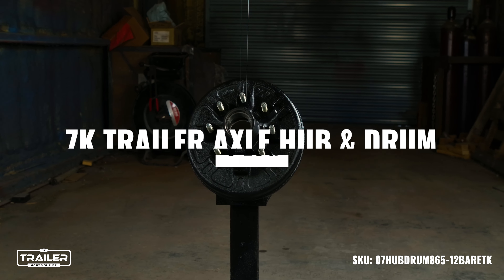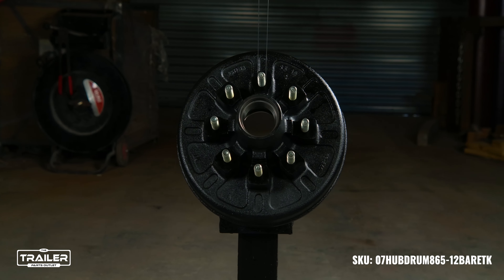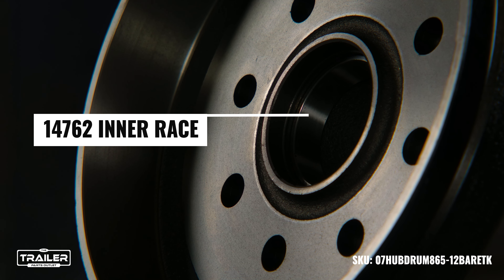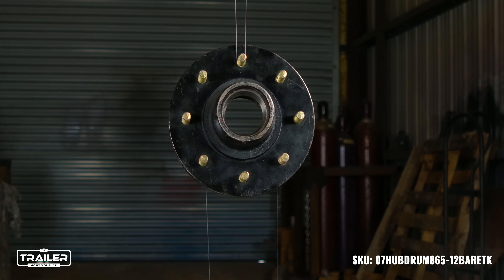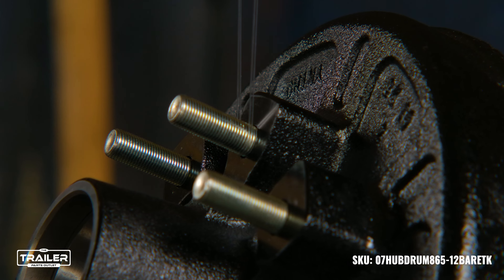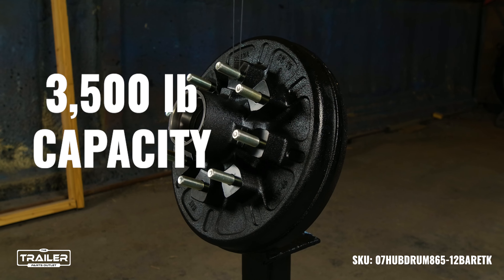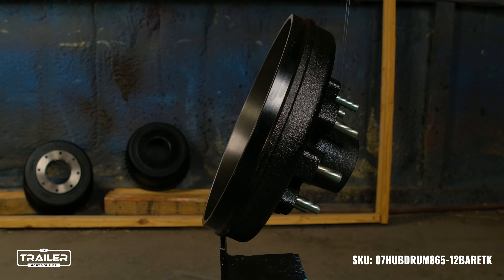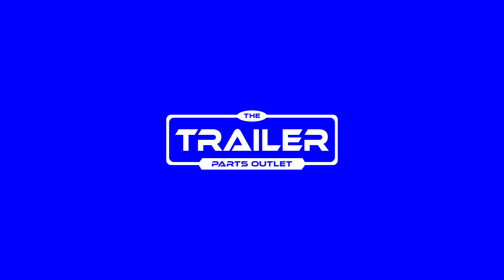Complete Guide: 7K Trailer Axle Hub and Drum Setup - 8 Lug, Perfect for Heavy Loads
🚚 Upgrade your trailer's wheel system with our robust 7K Trailer Axle Hub and Drum, featuring an 8-lug configuration. This hub and drum assembly is a top choice for 7K axles, compatible with various brands and perfect for new builds or replacing old parts.

🔩 Key Features:
- 12" x 2" Hub & Drum with an 8 on 6.5" bolt pattern, suitable for 5.2-7k axles
- 1 25520 Race (3.265" OD) and 1 14276 Race (2.717" OD) pre-pressed in the hub
- 1/2" studs already installed for ease of use
- Designed for a #42 spindle
- Each hub & drum can handle up to 3,500 lbs
- Compatible with 25580 inner and 14125A outer bearings (sold separately)
- Additional components like bearings, grease seal, cap, wheel nuts, spindle nut, and washer available separately
- Complete hardware kits also offered

💡 Watch our detailed video for insights on installing and maintaining the 7K Trailer Axle Hub and Drum. Whether you're a DIY enthusiast or a professional, this guide ensures a smooth setup for optimal performance and safety.